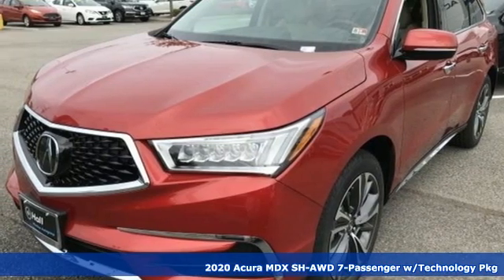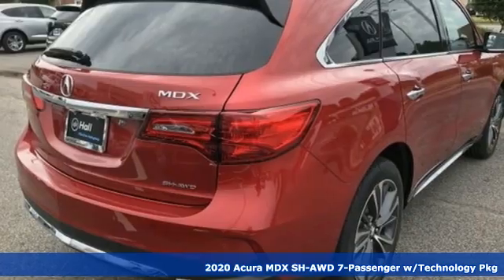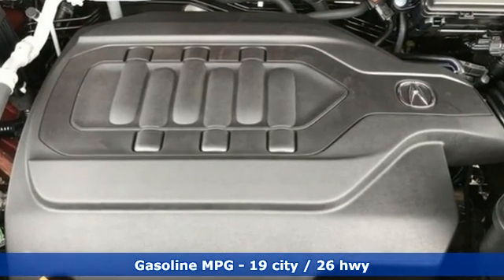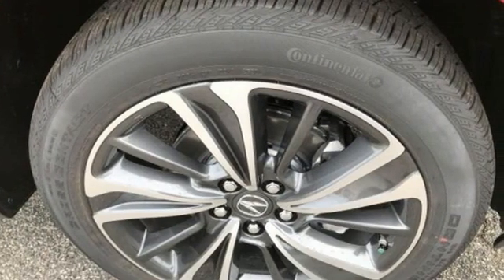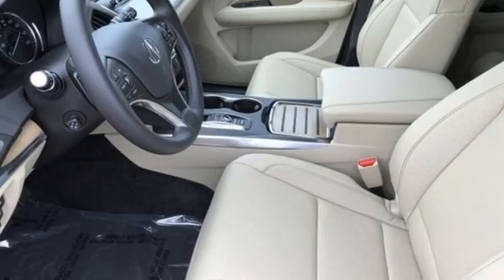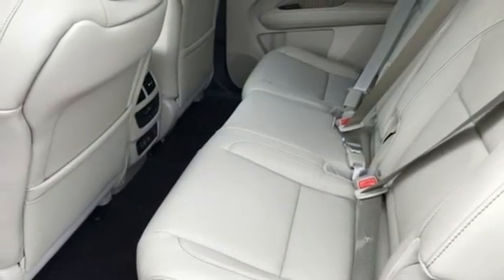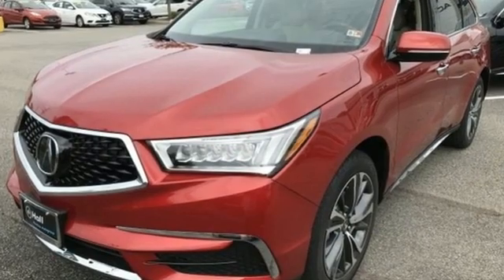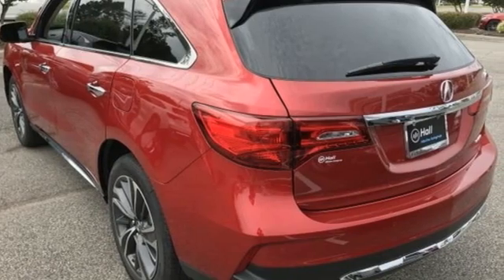New 2020 Acura MDX Virginia Beach VA Norfolk, VA #3200322 - SOLD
Year: 2020
Make: Acura
Model: MDX
Trim: Technology
Engine: 3.5L V6 SOHC i-VTEC 24V
Transmission: 9-Speed Automatic
Color: Red
Interior: Parchment
Stock #: 3200322
VIN: 5J8YD4H58LL037901

Address:
3200 Virginia Beach Blvd